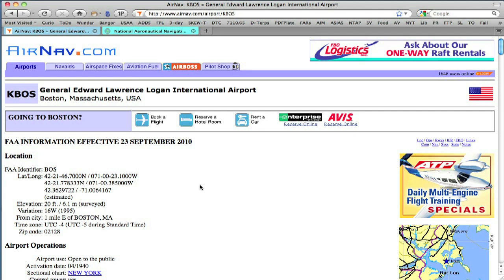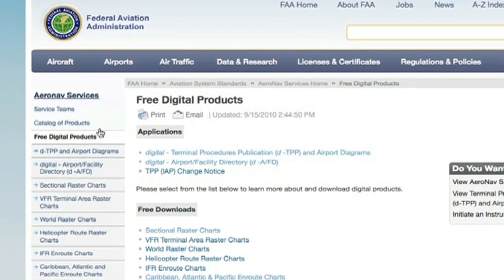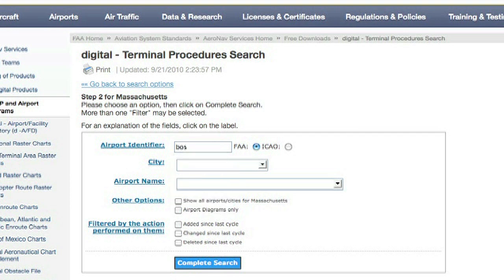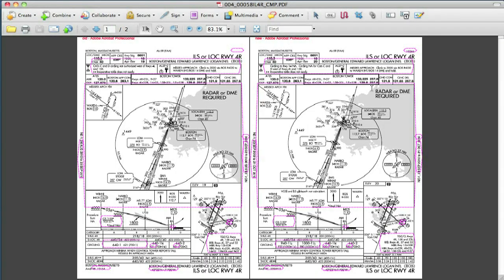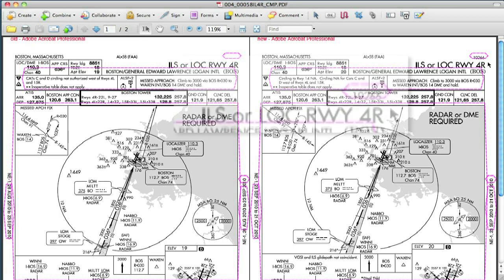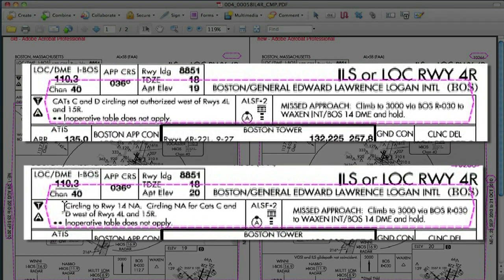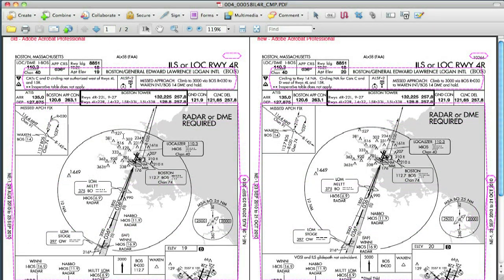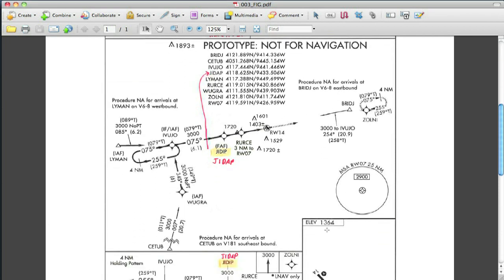The FAA's AeroNav Web Site (Part 1 of 2)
This is the place to go if you want to see what's new, changed or in the works with FAA approach plates. IFR magazine's Jeff Van West shares some of the highlights.